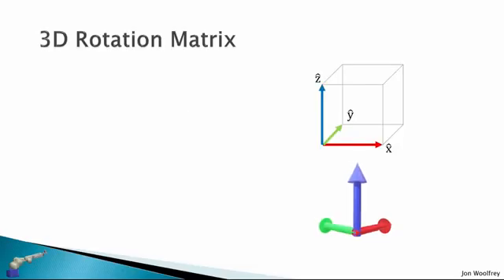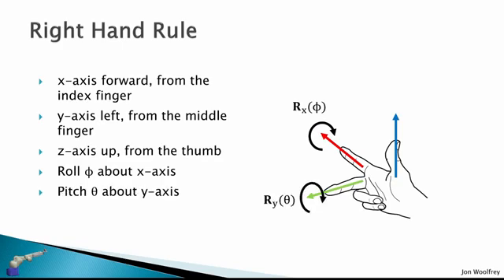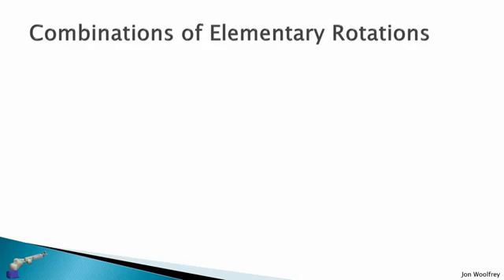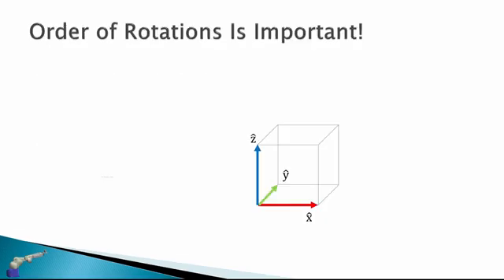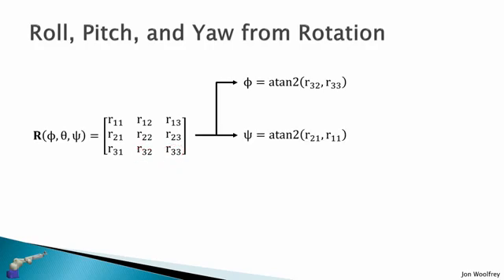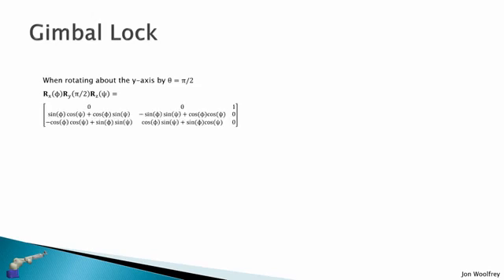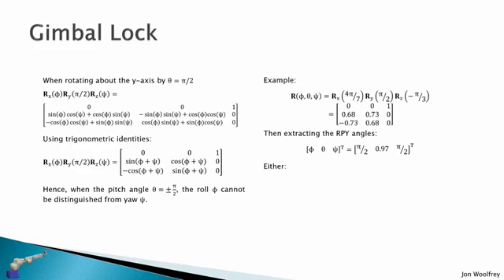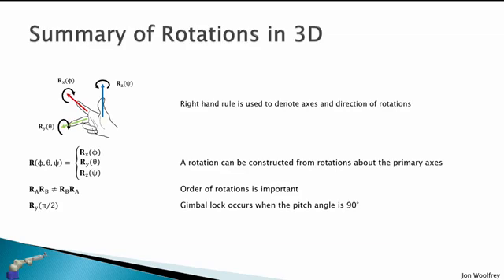2 3 Rotations in 3D